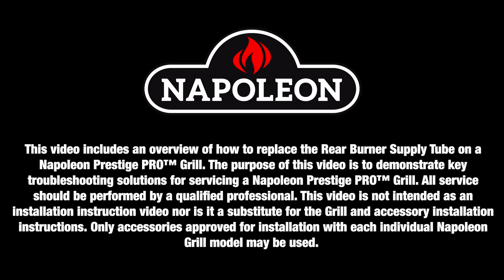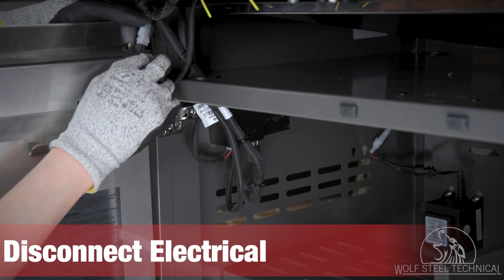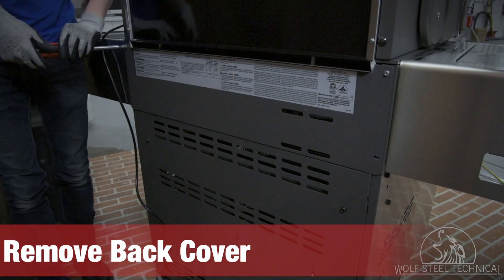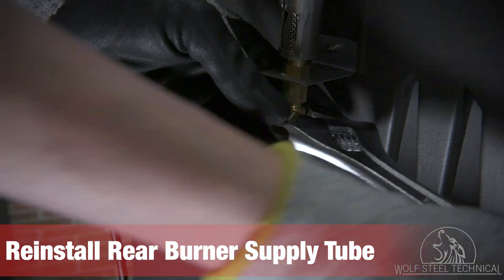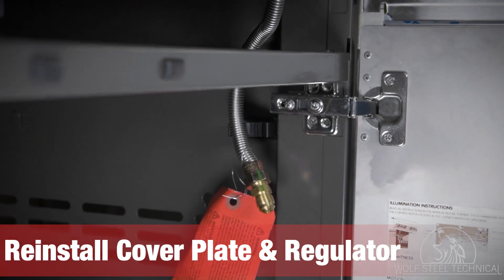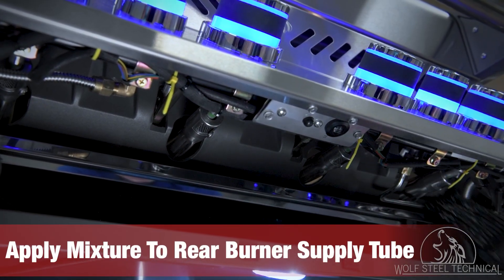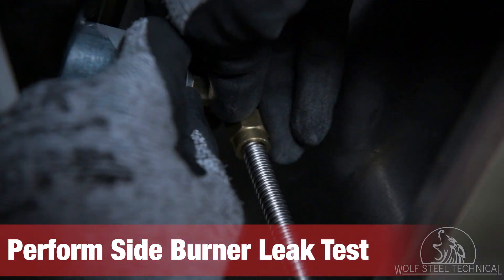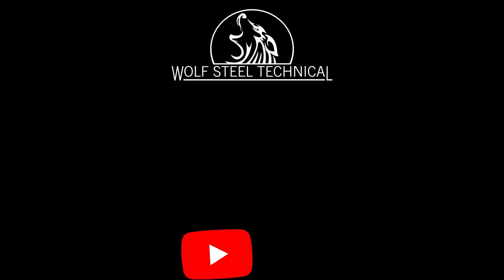Napoleon Prestige PRO™ Rear Burner Supply Tube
This video includes an overview of how to replace the Rear Burner Supply Tube on a Napoleon Prestige PRO™ Grill. The purpose of this video is to demonstrate key troubleshooting solutions for servicing a Napoleon Prestige PRO™ Grill. All service should be performed by a qualified professional. This video is not intended as an installation instruction video nor is it a substitute for the Grill and accessory installation instructions. Only accessories approved for installation with each individual Napoleon Grill model may be used.

The appliance used in this video is a Prestige PRO™ 500 RSIB.

Part Numbers
Prestige PRO™ 500 RSIB – PRO500RSIBPSS-3
Prestige PRO™ 500 Manual – N415-0652
1-outlet regulator – S85001
Back Cover – N200-0120-GY1SG
Rear Burner Orifice (propane) – N010-0736
Rear Burner Orifice (natural Gas) – N010-0737
Fitting – N255-0007
Rear Burner Supply Tube – N720-0058